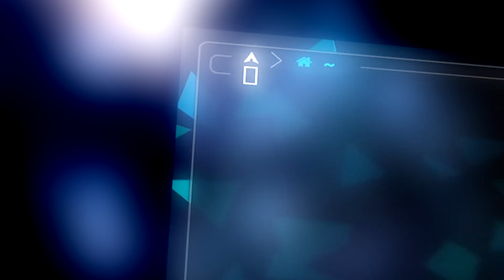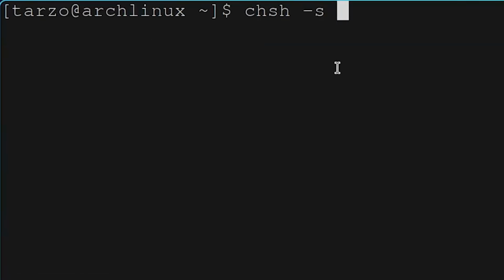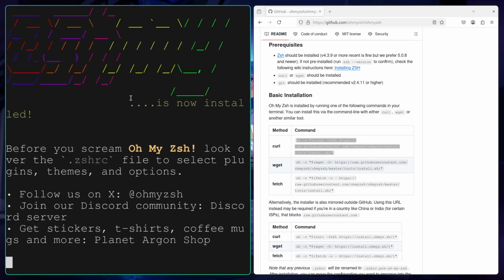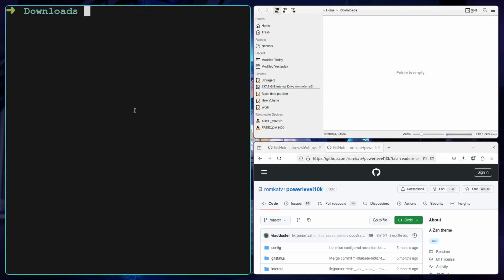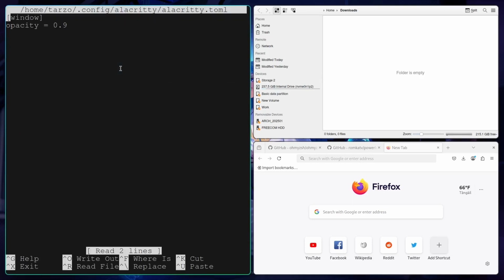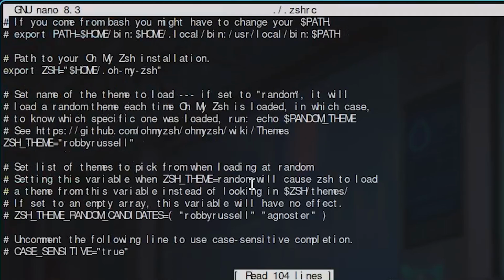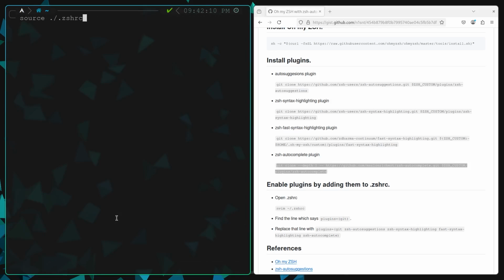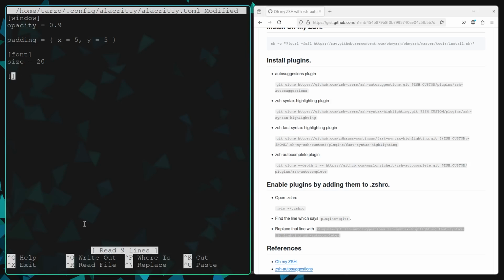Hyprland Terminal Setup – Alacritty & Zsh! ft. Arch Linux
Looking to customize your terminal on Hyprland? This video walks you through setting up Alacritty, a fast GPU-accelerated terminal emulator, along with Zsh, a powerful and feature-rich shell, on Arch Linux. Learn how to install both, customize Alacritty with themes and fonts, and set up Zsh with Oh My Zsh and useful plugins for an enhanced terminal experience.

💡 What’s Covered:

Installing Alacritty and Zsh on Arch Linux with Hyprland

Configuring Alacritty (themes, fonts, transparency)

Setting up Zsh with Oh My Zsh and plugins like autosuggestions and syntax highlighting

Tips for integrating your terminal smoothly with Hyprland keybindings and config